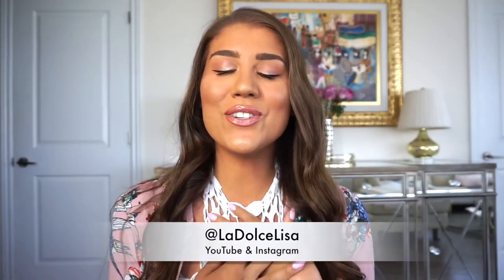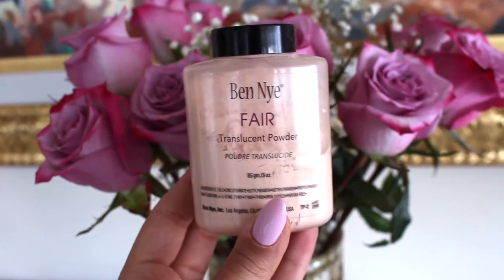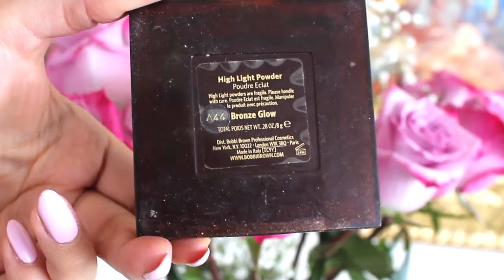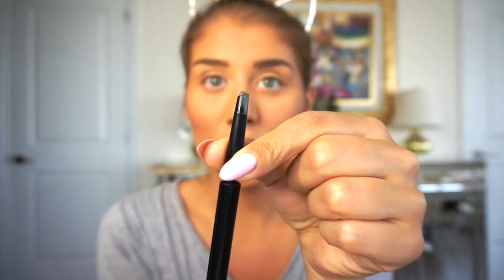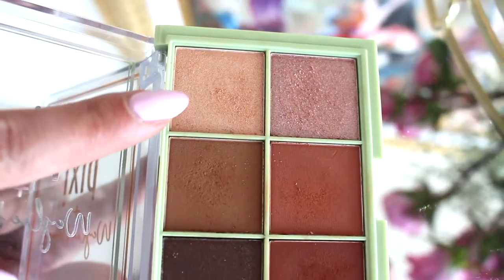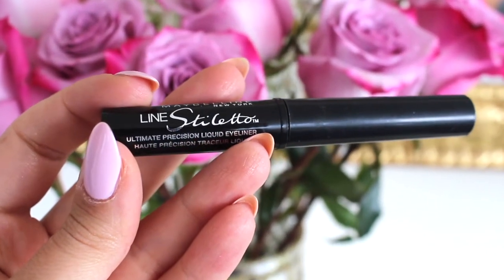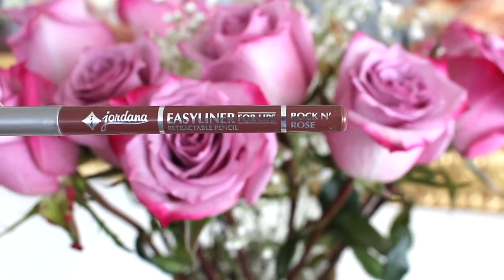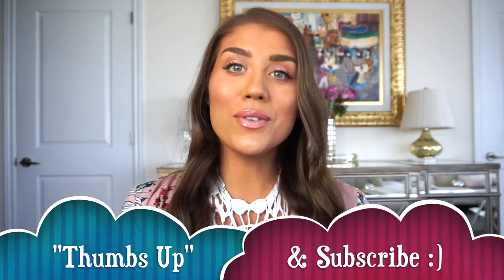Bronze Glow Summer Makeup Tutorial | Get Ready With Me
Hi makeup lovers,
In this video I show you how to achieve a natural looking bronze glow summer makeup look. I love this video because lately this has been my go-to summer look when I want to look natural(ish) yet still have my makeup pop. With the help of bronzer (and a tan), as well as highlight, I think this look really stands out. Of course I added a glossy lip to further reinforce that glow that we are all going for. I hope this video was easy enough to follow along to and that you enjoyed this look! The products I used are all listed below:

Foundation: Revlon - Photoready Airbrush Effect “06 Medium Beige”

Corrector: Anastasia Beverly Hills - Color Cream Kit “Orange”

Concealer: ColourPop - No Filter Concealer “Medium 28”

Loose Setting Powder: Ben Nye - Fair Translucent Powder

Face Powder: Maybelline - Fit Me “240 Golden Beige” “330 Toffee”

Contour Powder: Morphe - Contour Palette “9C”

Bronzer: Too Faced - Chocolate Soleil “Medium/Deep Matte Bronzer”

Blush: Morphe Blush Trio Palette - Pop of Peach “Maker” “Creator”

Highlight: Bobbi Brown - Bronze Glow

Brows: Mellow - Brow Definer

Eyeshadow Palette: Pixi + Weylie Hoang - Let’s Talk Eyes

Mascara: Essence - I Love Extreme Crazy Volume

Eyeliner: maybelline - Line Stiletto Liquid Precision

Lipliner: Jordana - Easyliner “Rock N’ Rose”

Lipgloss: Anastasia Beverly Hills “Dainty”

Gloss: City Lips “Losangelips”

xo